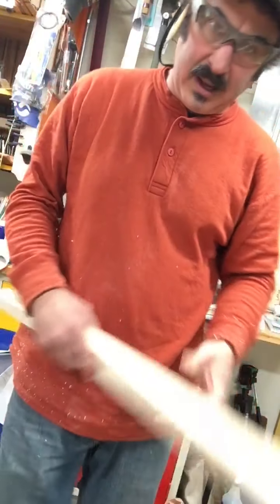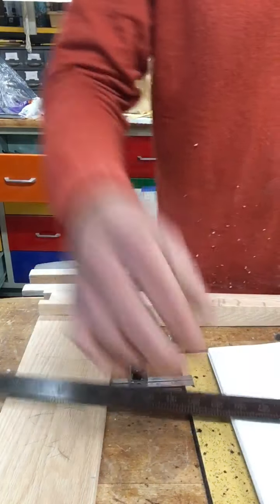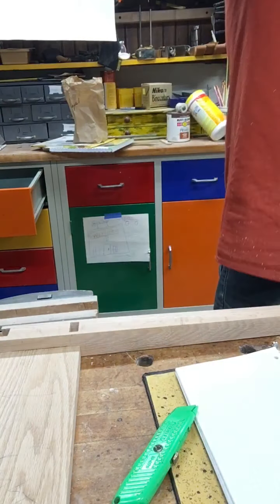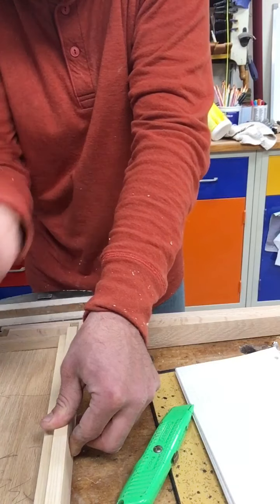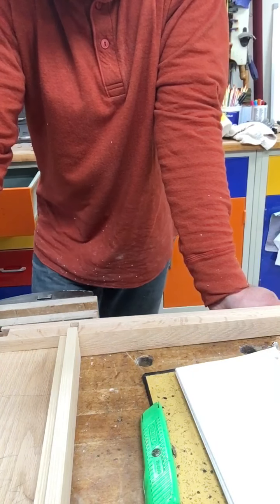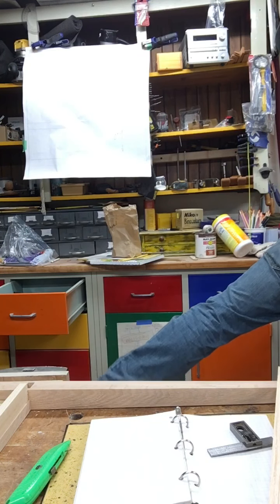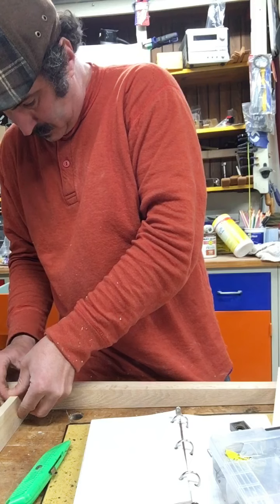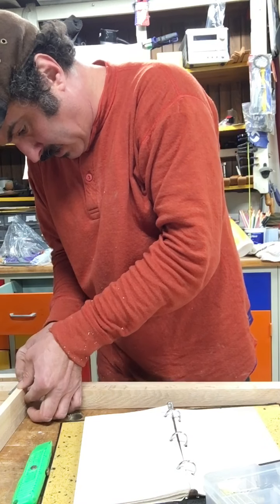Week 5 woods 2 drawer guides continued